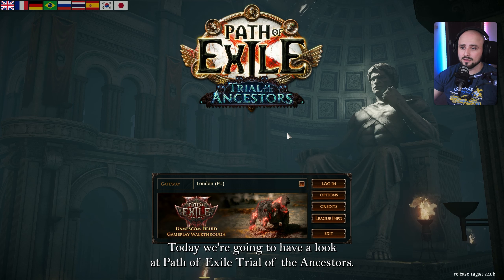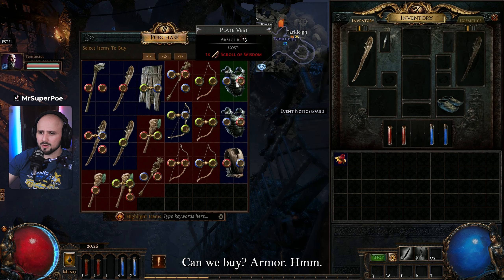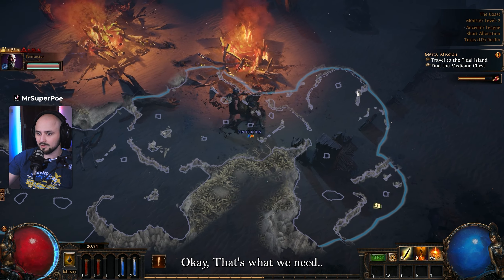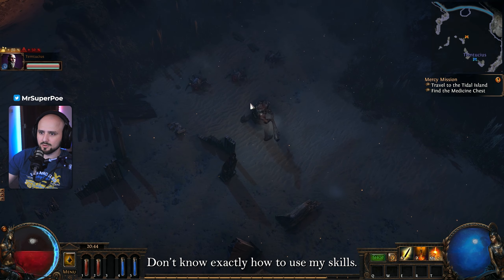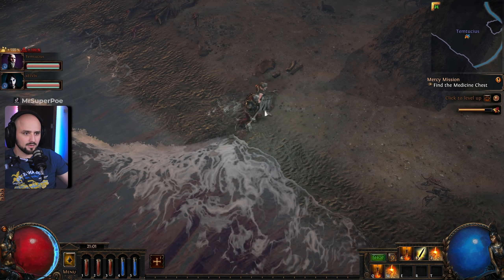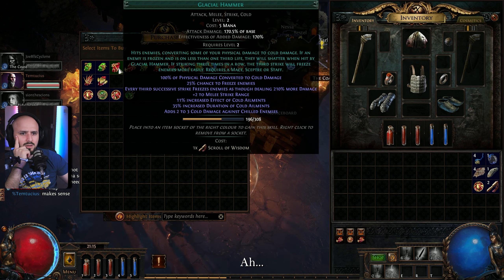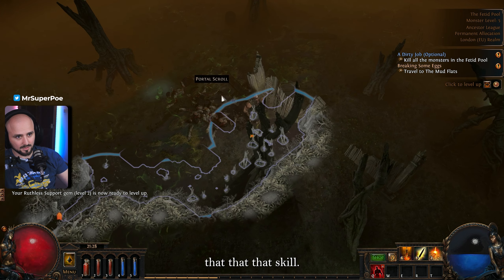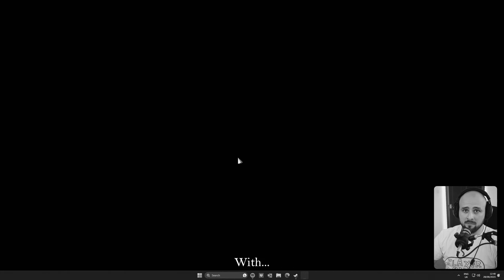Path of Exile 3.22: Witness My First-time Gameplay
Join me as I take my first steps into Path of Exile! Watch as I learn the game, face 'exciting' battles, and have some newbie moments. It's all about the fun and adventure of gaming, so come along for the ride.

🎮Gaming PC Specs:
GPU: MSI RTX 3080 Gaming Trio Z
CPU: Intel Core i9-10900K
RAM: 64GB
Mouse: Logitech G Pro Wireless
Keyboard: Logitech G915 TKL GL-Clicky key switches
Monitor: LG 27" 27GN800-B 2560x1440 IPS 144Hz

📼Streaming PC Specs:
GPU: MSI RTX 2080 Super Gaming Trio X
CPU: Intel Core i7-6700K
RAM: 64GB
Mouse: Logitech G502 Hero Wireless
Keyboard: Logitech G915 TKL GL-Tactile key switches
Camera: Canon M200
Stream deck: Elgato STREAM DECK MK.2
Capture card: Elgato 4K60 Pro MK.2
Microphone: Rode PodMic
Monitor: LG 24" 24GN60R-B 1920x1080 IPS 144Hz

🖱️Mouse/Game Settings:
FOV 114
Polling Rate = 1000hz
360° = 49cm

Path of Exile 3.22
PoE
poe 2023
Path of Exile 2
PoE 2